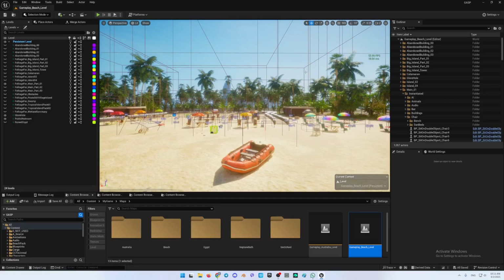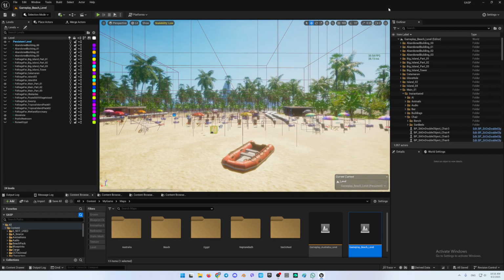How to make unreal engine 5 run x2 faster in 4 clicks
Tutorial how to make unreal engine 5 run x2 faster in 4 clicks or how to fix lag in unreal engine 5.